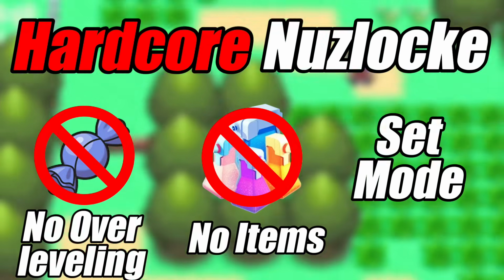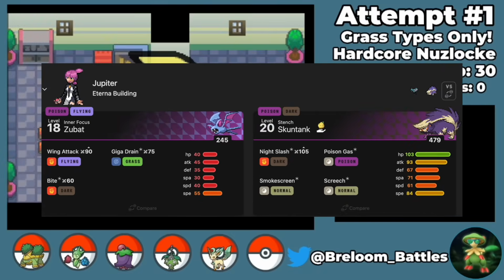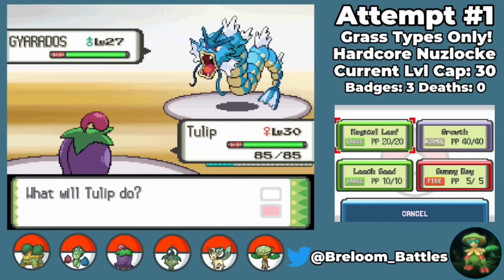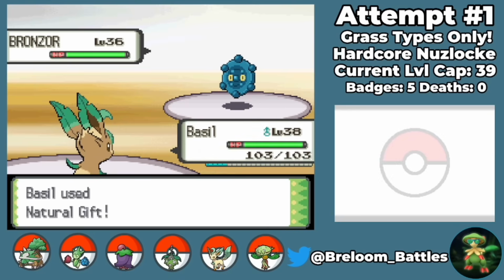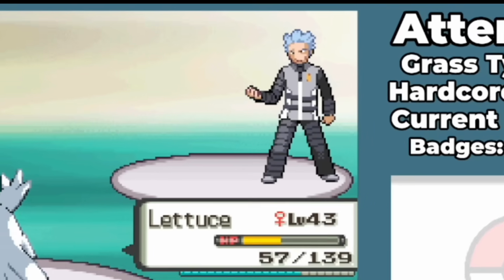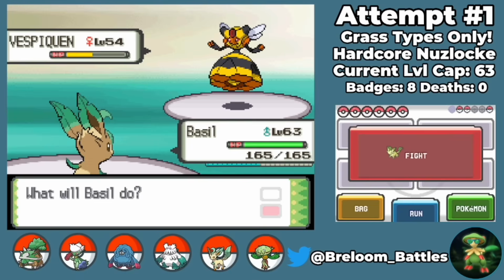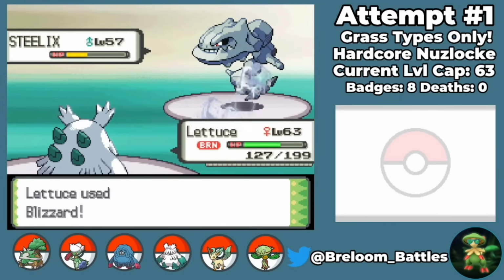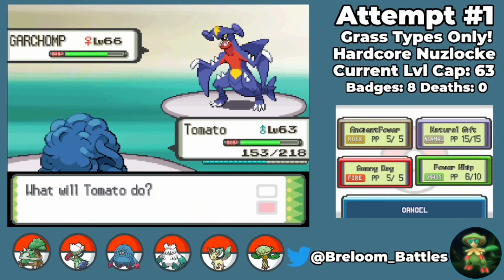Pokémon Diamond Hardcore Nuzlocke - GRASS Types Only! (No items, No overleveling)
Pokémon Black Hardcore Nuzlocke - GRASS Types Only! (No items, No overleveling)

Regular Nuzlocke Ruleset:
1. Fainting = Death (can't be used)
2. Can only catch Pokémon per new area
3. Nickname Pokémon

Hardcore Nuzlocke Ruleset:
4. No items in battle (held items okay)
5. No leveling past the next gym leader/E4 (at the START of the battle)
6. Play on "Set" battle mode